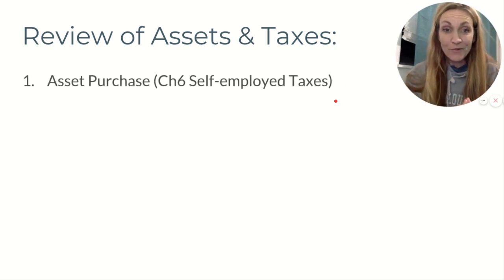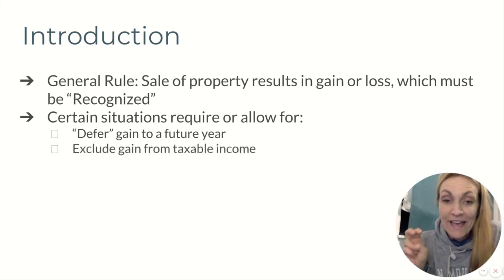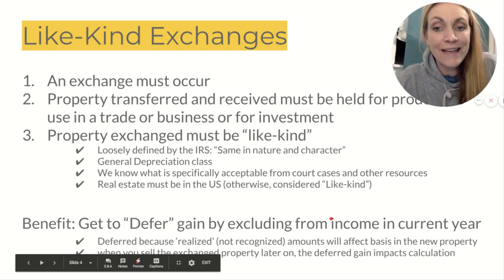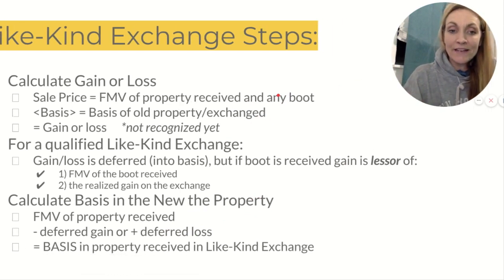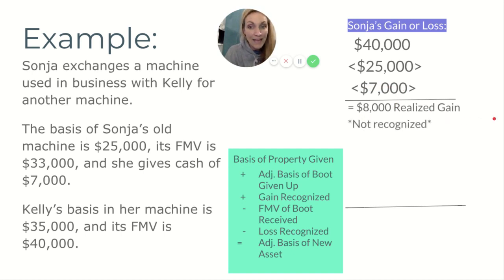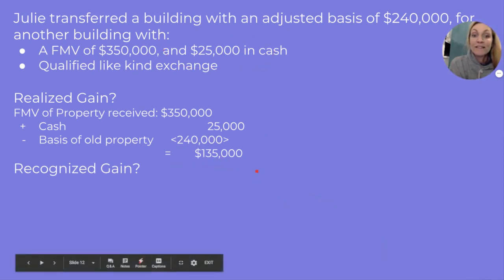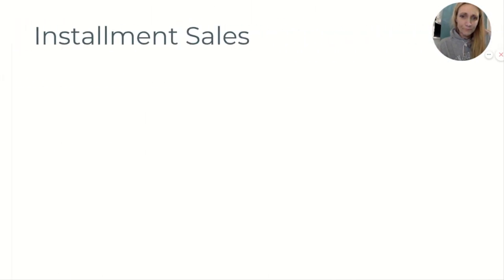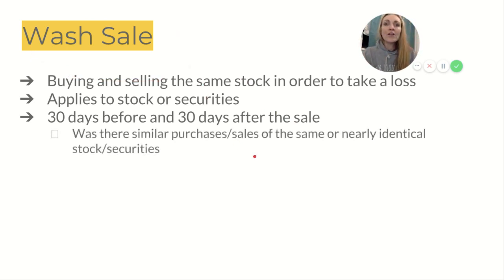Ch#12 Special Property Transactions